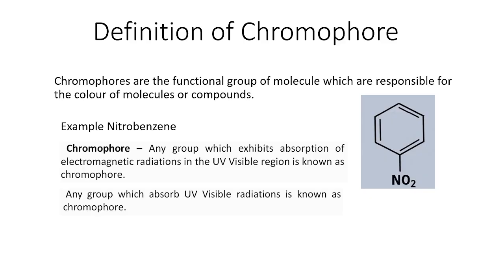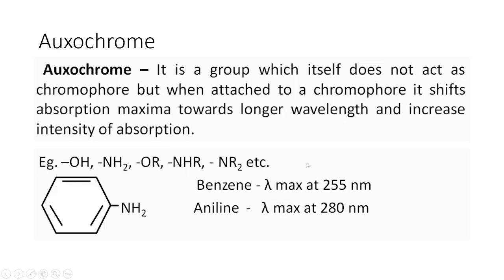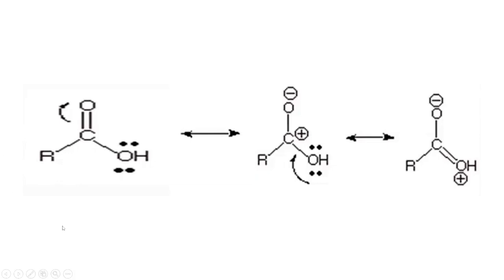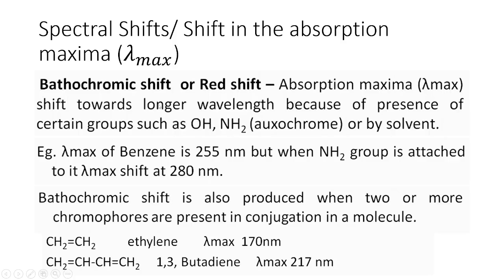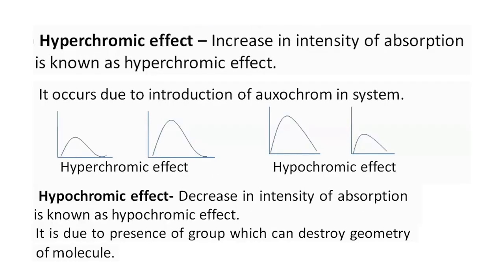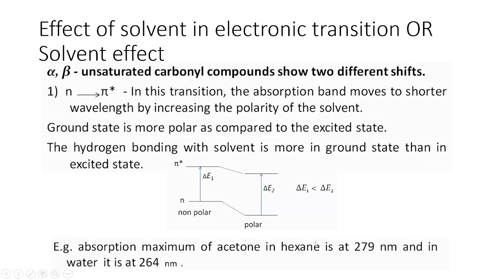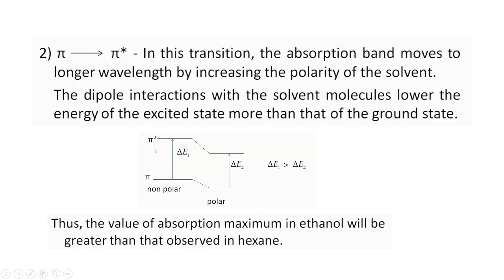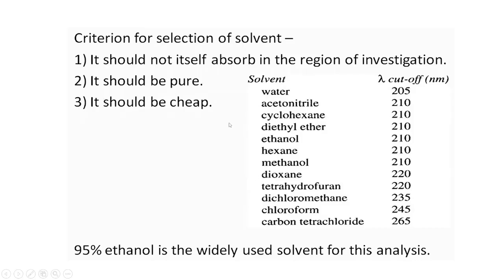Chromophore & Auxochrome.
Chromophore & Auxochrome Explained | Color Chemistry Made Easy
In this video, we explain Chromophore and Auxochrome in a simple and easy-to-understand way. These two concepts are very important in chemistry, biochemistry, dyes, pigments, and spectroscopy.
📌 What you’ll learn in this video:
What is a Chromophore?
What is an Auxochrome?
Difference between Chromophore and Auxochrome
Role of chromophore in color absorption
How auxochrome intensifies color
Common examples of chromophores and auxochromes
Importance in dyes and organic compounds
This video is helpful for school students, college students, and exam preparation (HSC, BSc, Medical, Pharmacy, Biotechnology, Chemistry).